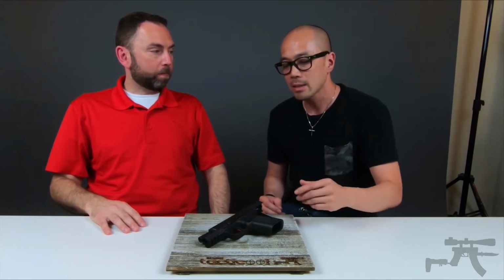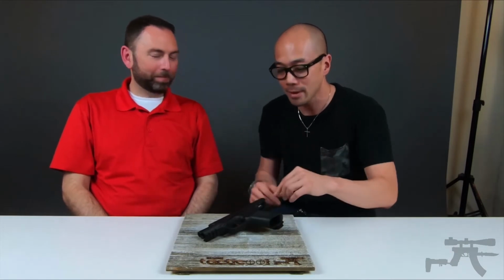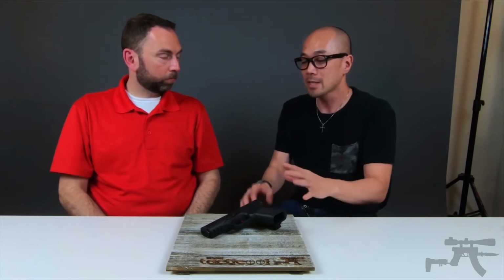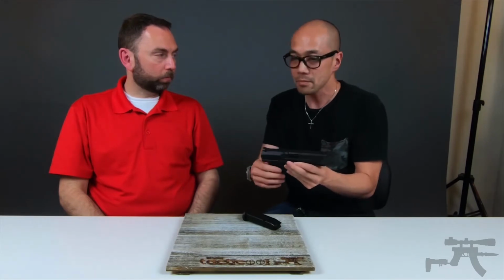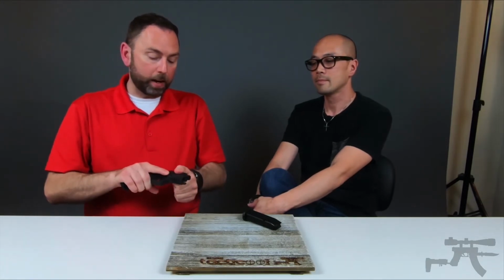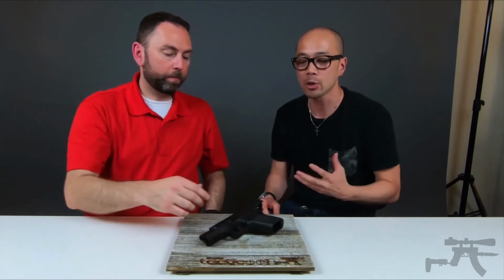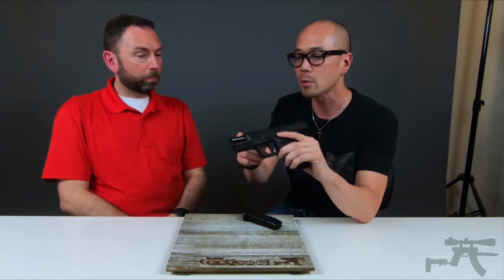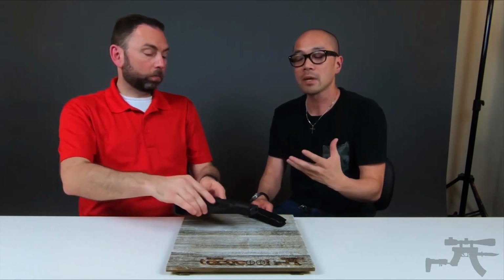Canik TP9SF Elite Update & First Impressions - Did Century Arms fix my issue?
Hey guys and gals, this is a follow up video after I reached out to Canik for some issues I had with the Elite. Watch and find out what happened.